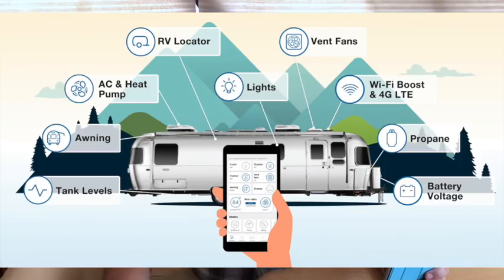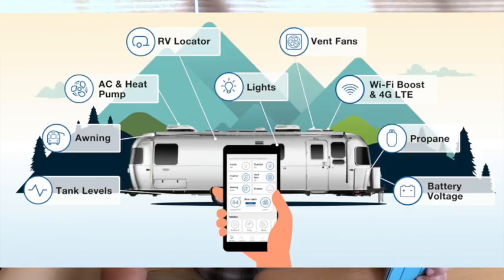AT&T and Airstream Rolling Out Unlimited & Unthrottled Mobile Hotspot Plan – With A Catch!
The ultimate connectivity dream of many full-time travelers is to have a truly unlimited mobile internet connection - without the headaches of network management, throttled speeds, or hotspot usage limits.
Which is why it is so exciting to see AT&T launch a new hotspot plan claiming to offer:

"Unlimited for $360 for 1 year (365 days). Prepaid unlimited with no network management rules."

The plan even works while roaming in Canada!
But of course, there is a catch.

We are primarily funded by our premium members, who allow us to make this our focus! Interested in helping keep us funded to continue creating content like this and more?

Our members get a bunch of extra access to our Q&A forums, in-depth guides, product reviews, insider tips and webinars.